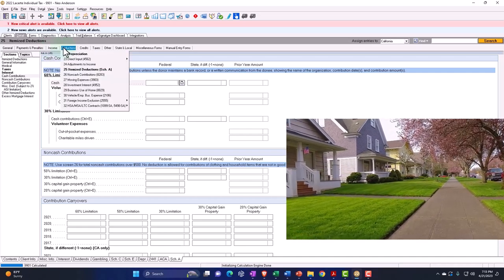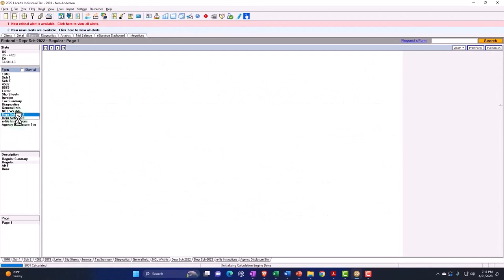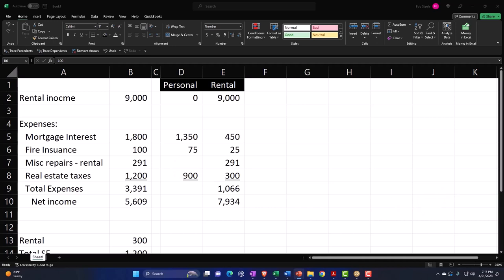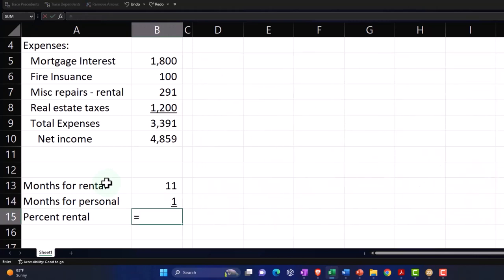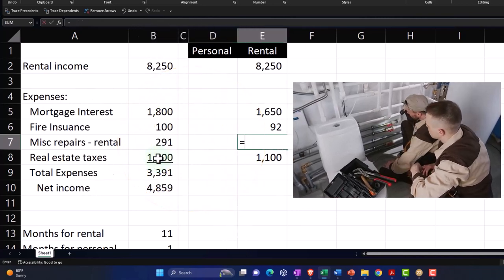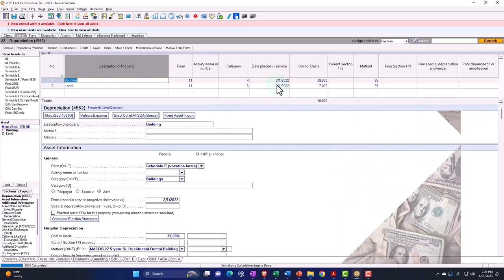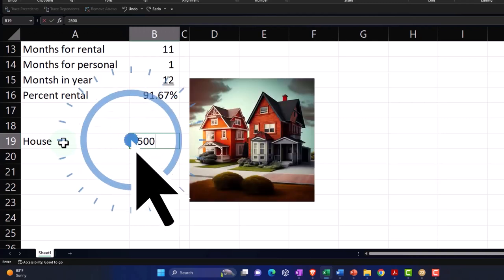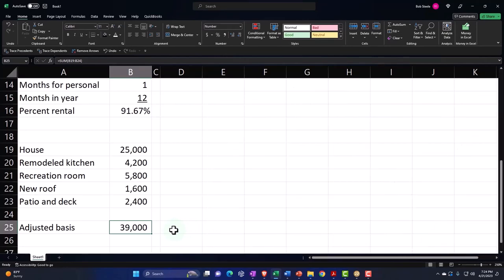Rental Change, Property Example Income Tax 2023